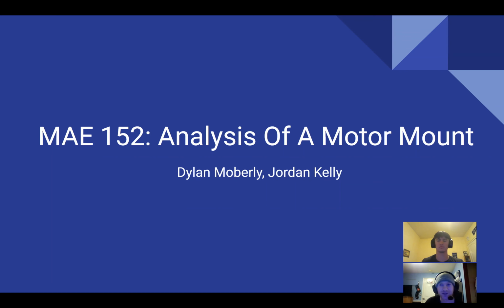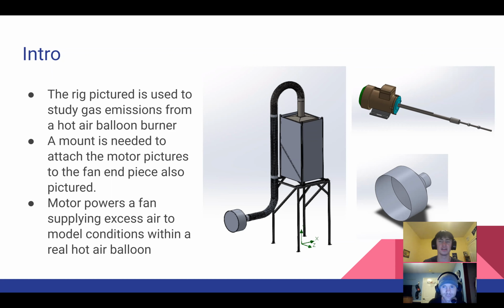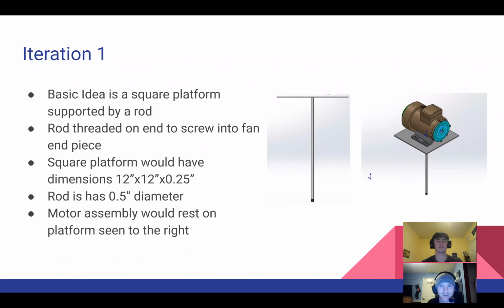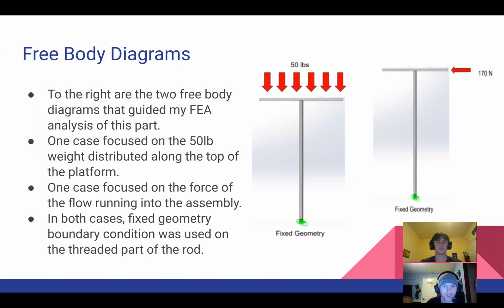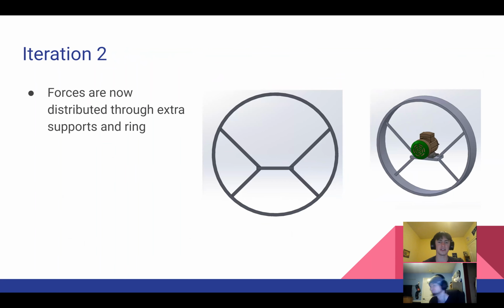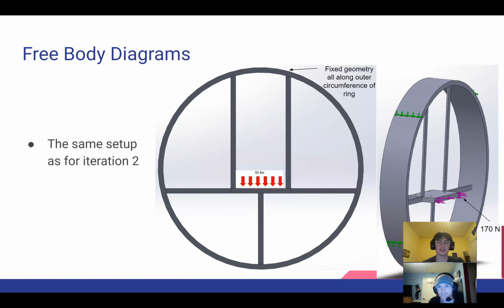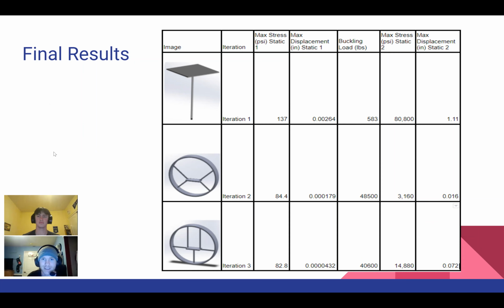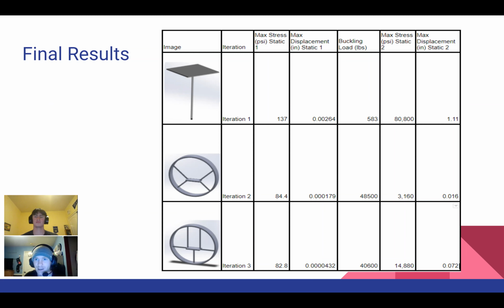MAE 152 Final Project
UCI winter quarter 2021